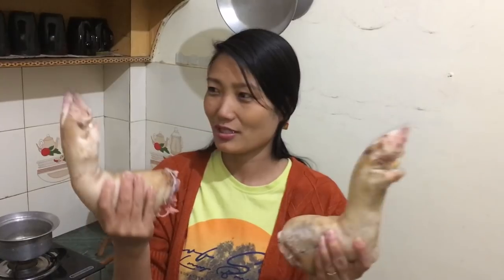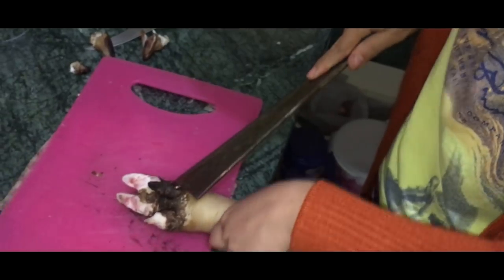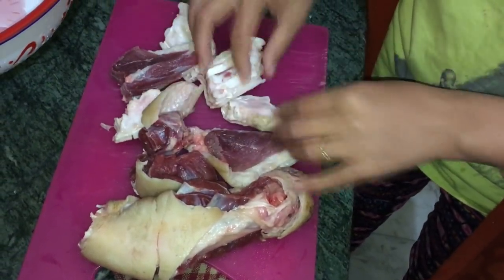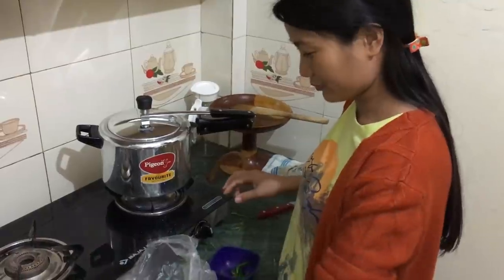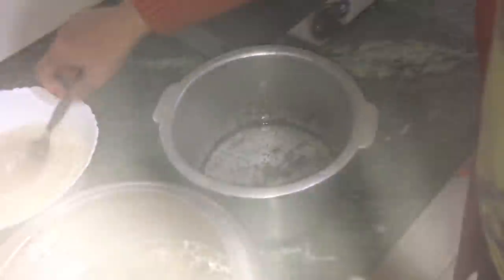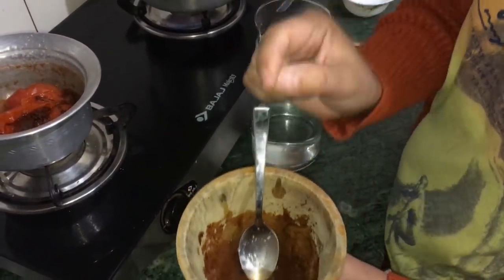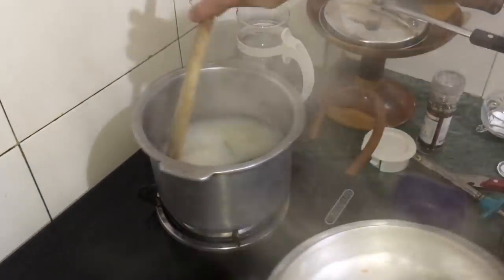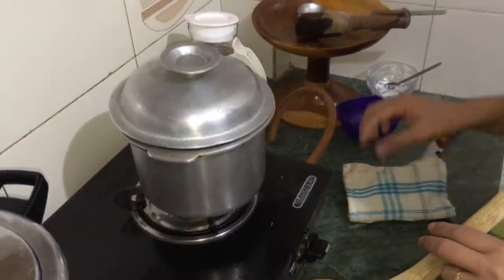Pork Leg Recipe | Pork Leg Made in Naga Style